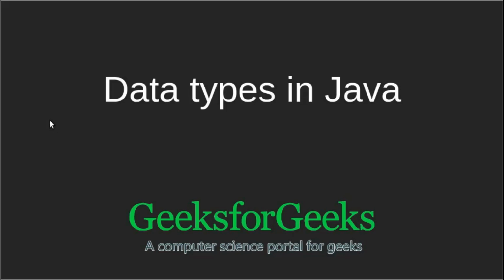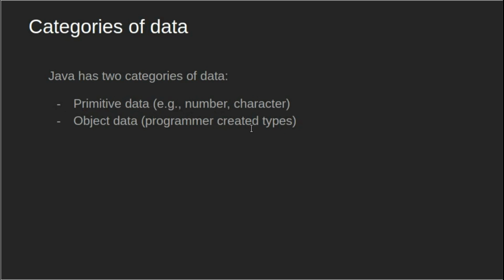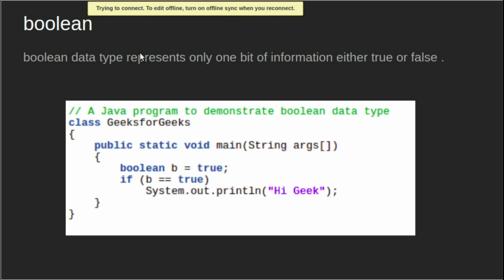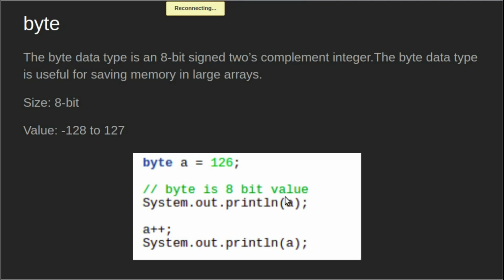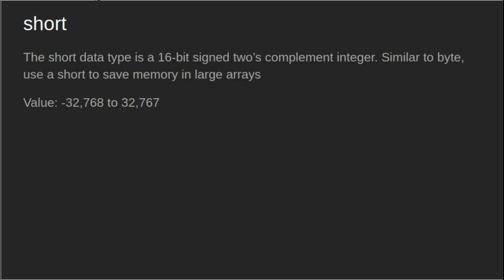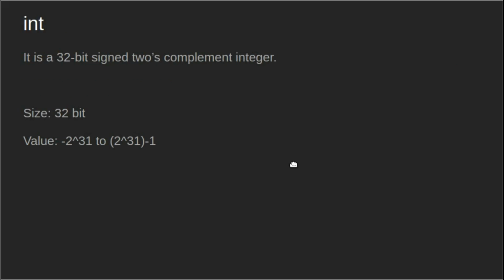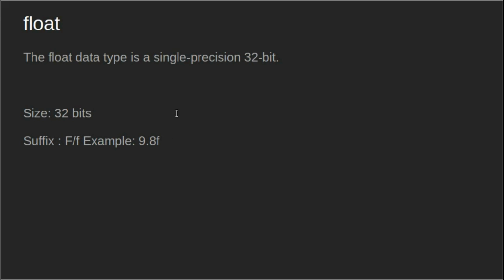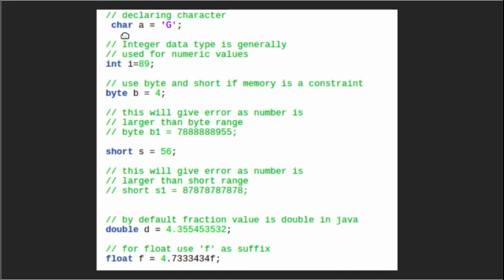Java Programming Tutorial | Data Types in Java | GeeksforGeeks